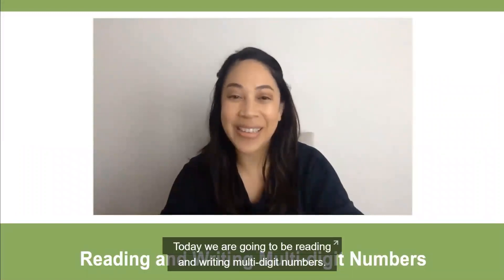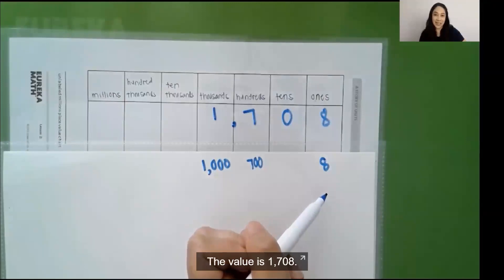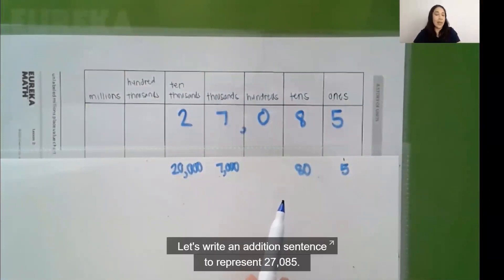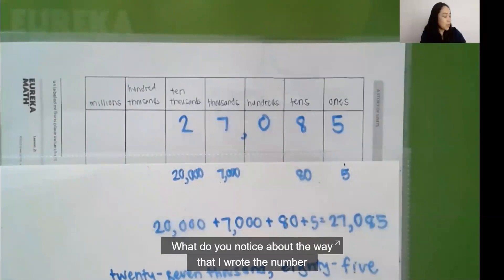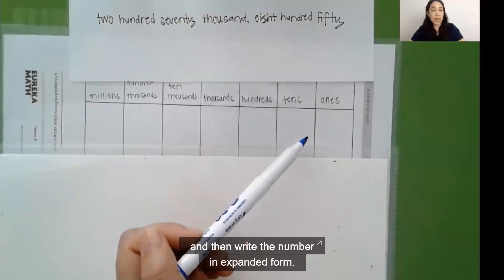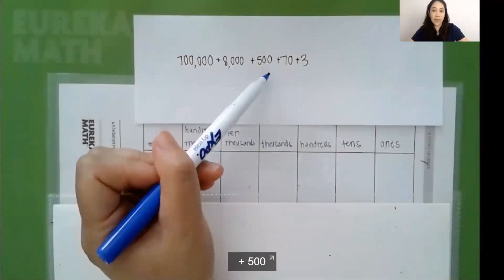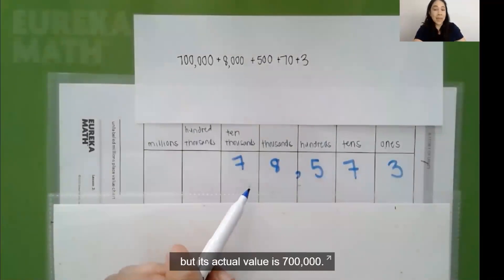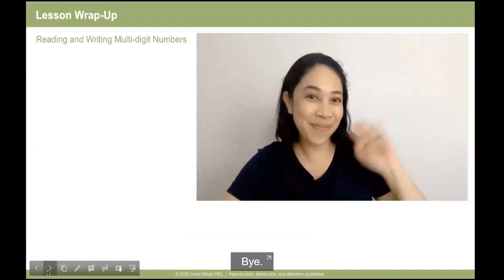Lesson 4 Video